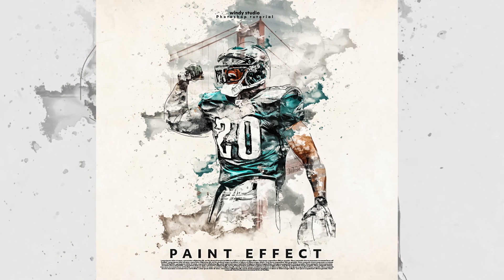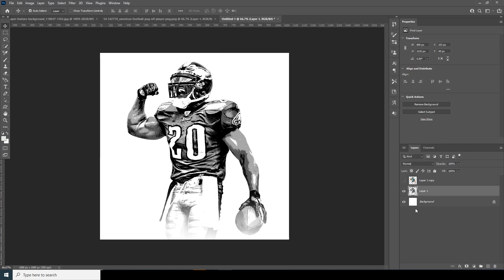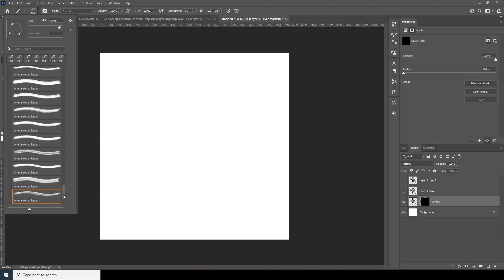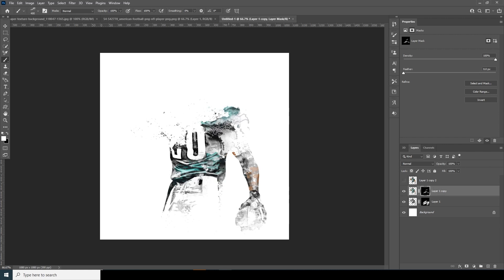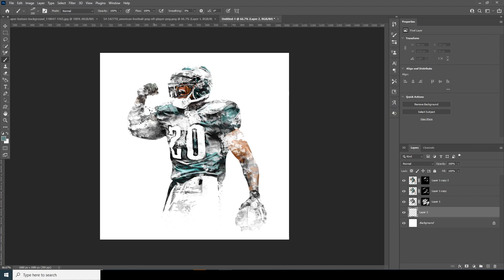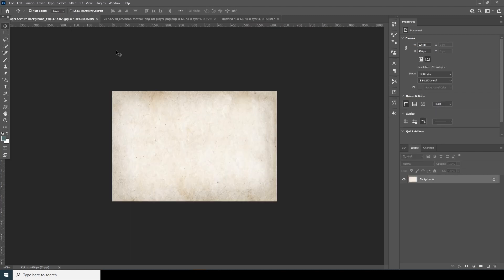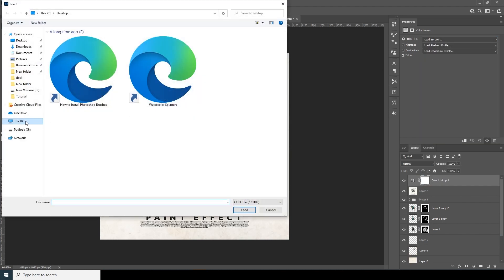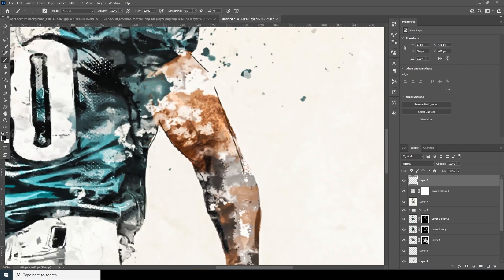Adobe Photoshop Tutorial l Paint Effect l NFL Sports poster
Welcome to Windy Studio. In this free beginners, Photoshop tutorial video, you will learn how to create paint effect for your sports poster in Photoshop.

This tutorial covers intermediate level of Adobe Photoshop which helps to create background using brush and  pain effect for sports poster design  in Photoshop. In this tutorial you will learn how to use brush , layer masking ,clipping layer,  layer arrangement, color correction and simple Photoshop tricks which help to enhance the picture quality.